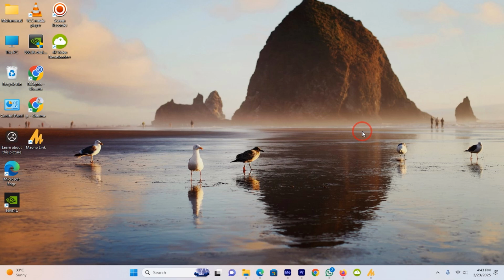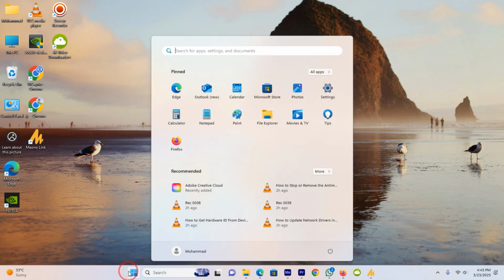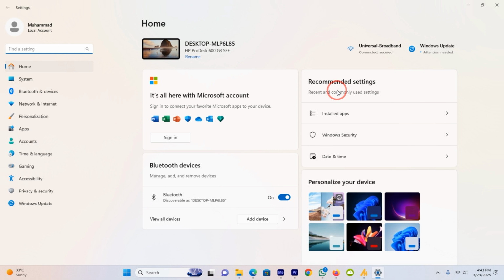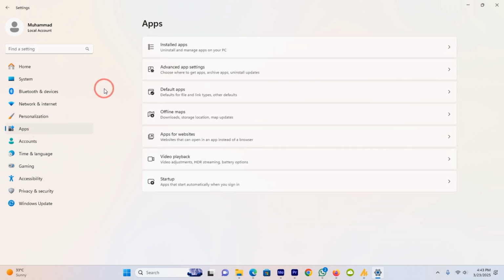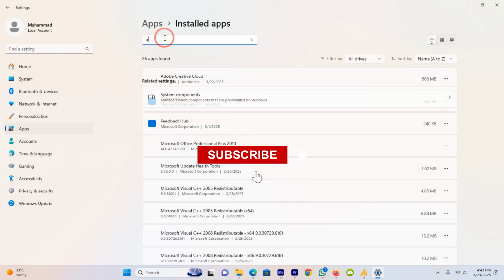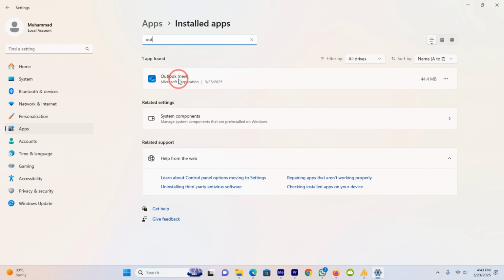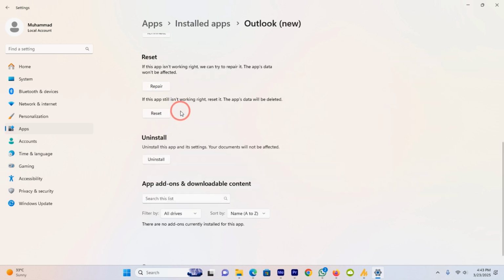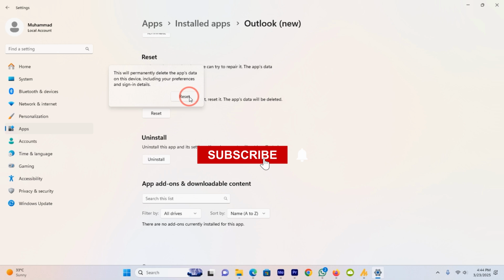How to Reset Microsoft Outlook to Default Settings | Step-by-Step Guide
In this tutorial, we'll show you how to reset Microsoft Outlook to its default settings on your Windows computer. Whether you're facing issues with Outlook or simply want to start fresh, this video will guide you through the simple process of restoring Outlook to its original settings.

🔹 What You'll Learn in This Video:
✅ How to access your Windows settings and find Outlook
✅ Step-by-step guide to resetting Outlook to its default settings
✅ How to delete data and perform a complete reset on Outlook

📌 Timestamps:
⏱ 00:00 - Introduction: What This Video Covers
⏱ 00:05 - Accessing the Settings and Finding Outlook
⏱ 00:14 - Resetting Outlook Using Advanced Options
⏱ 00:39 - How to Reset Outlook and Delete All Data
⏱ 00:48 - Completing the Reset Process

🔧 Why Watch This Video? If Outlook is acting up or you just want to start over, resetting it to its default settings can resolve many issues. This video provides a simple, no-fuss method to restore Outlook to its original state, ensuring it works like new again.

🎓 More Learning Resources:
For more tips on managing your apps and troubleshooting software, check out our Windows 11 PC related videos